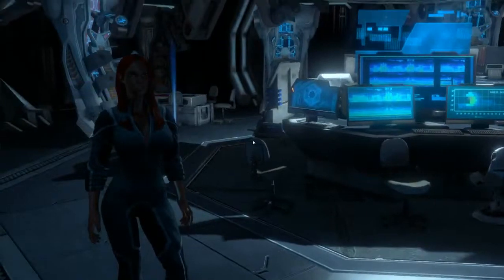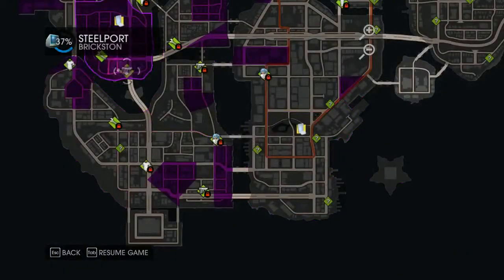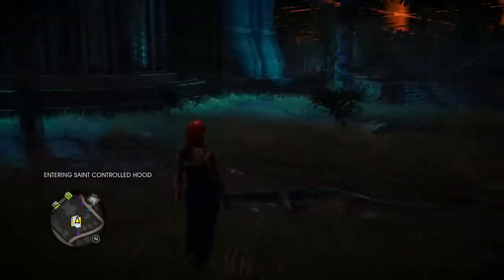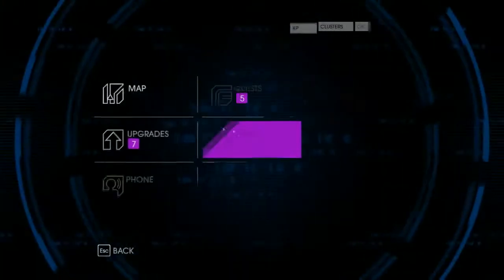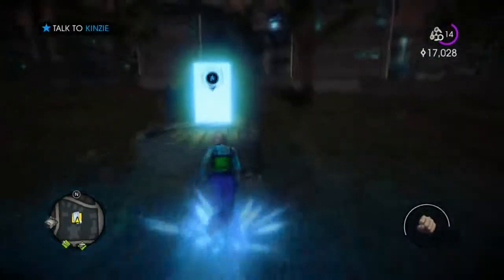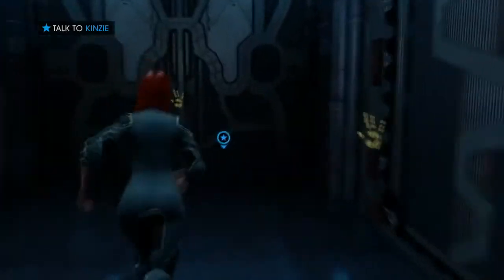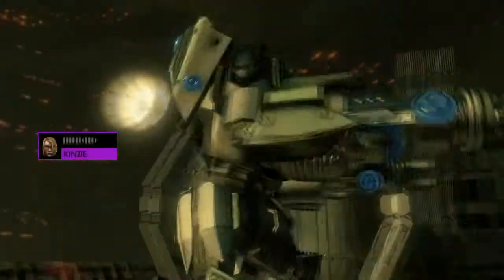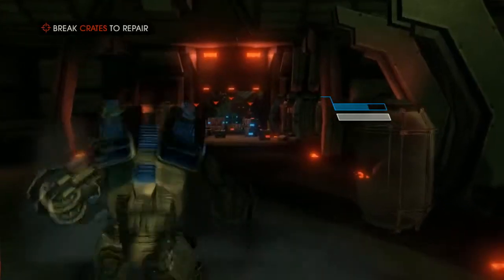Sainsts Row 4 #11: Naked Hackers and Power Armor!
This time out, we set out to rescue Matt Miller. We get some sweet power armor, and Kinzie is a total bitch.